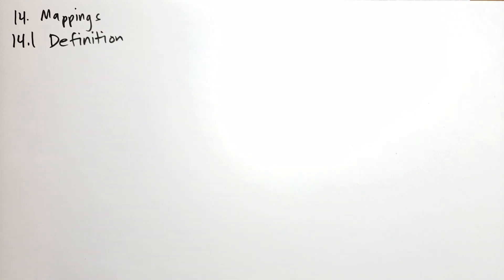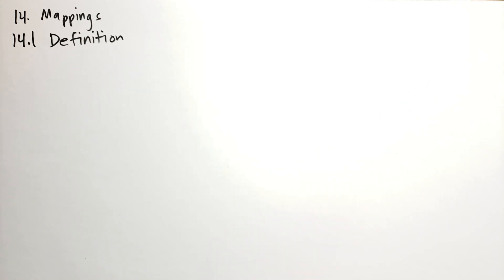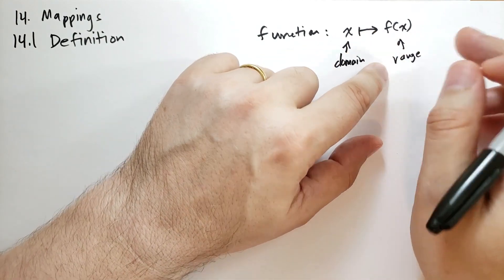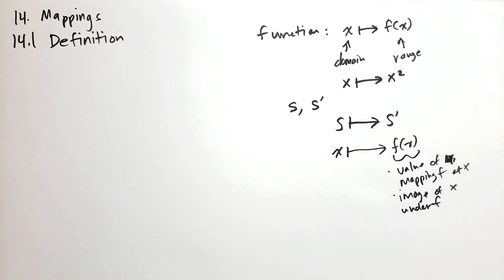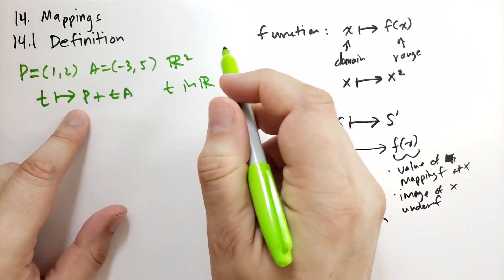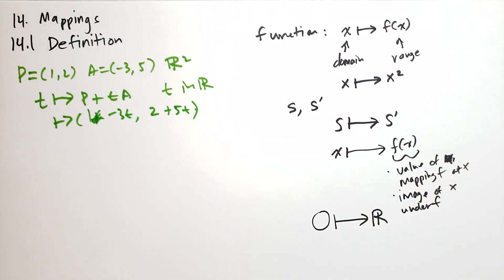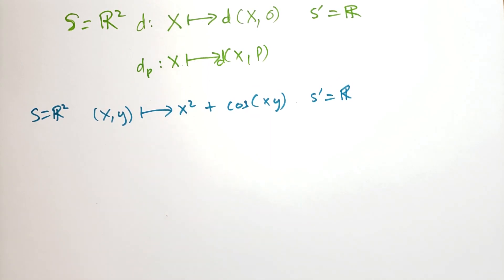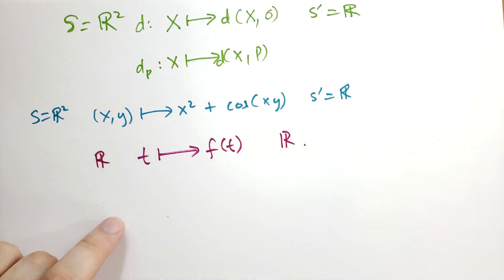14.1 Definition of a Mapping (Basic Mathematics)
Let's review functions and generalize the concept into Mappings.